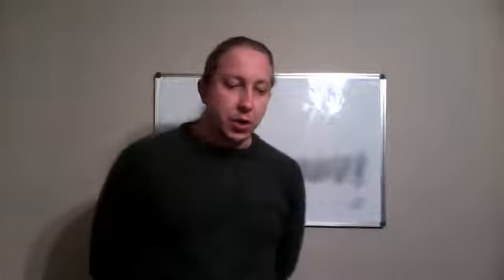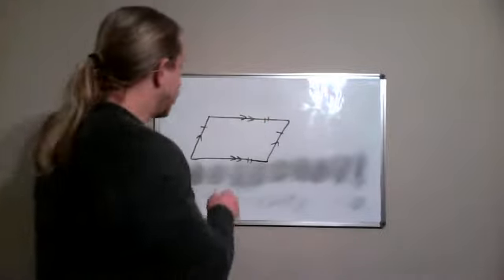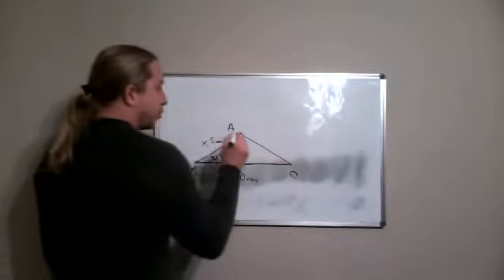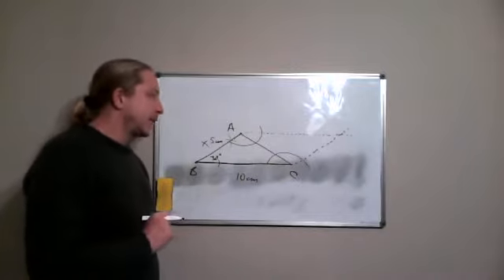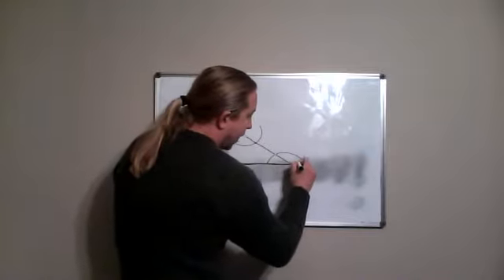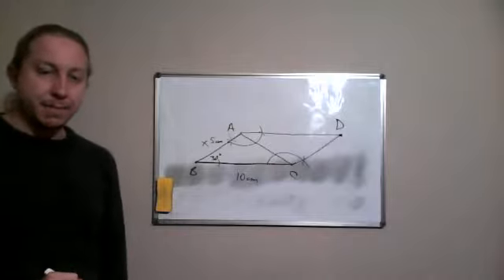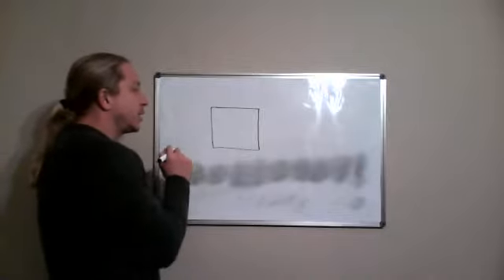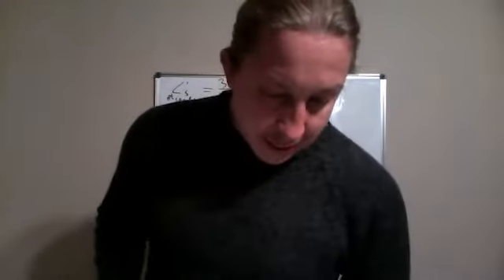Gr 9 Maths 28 05 2020